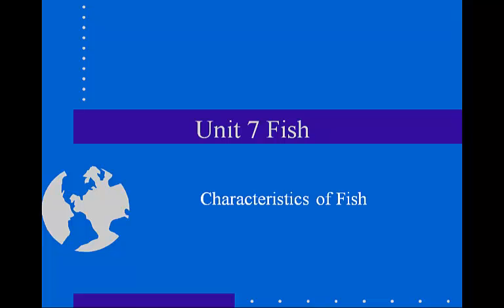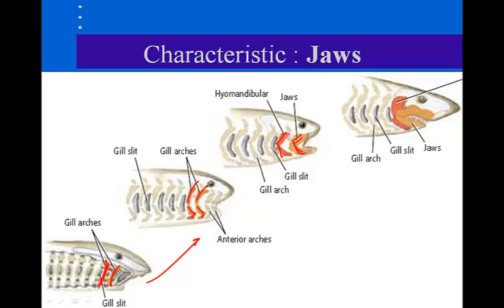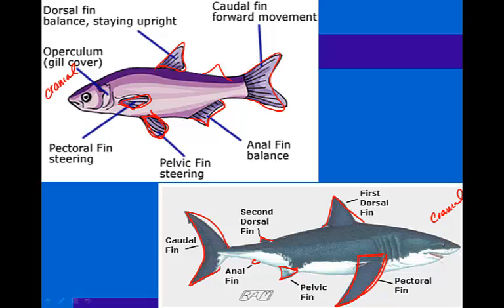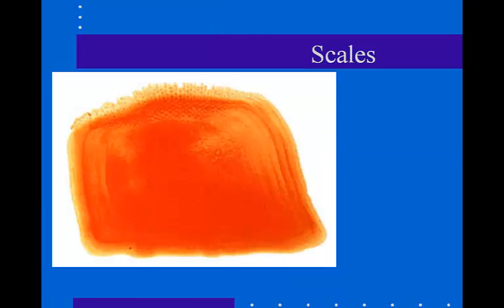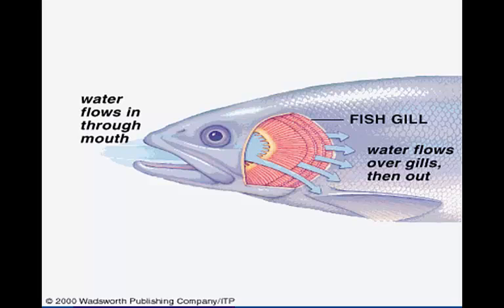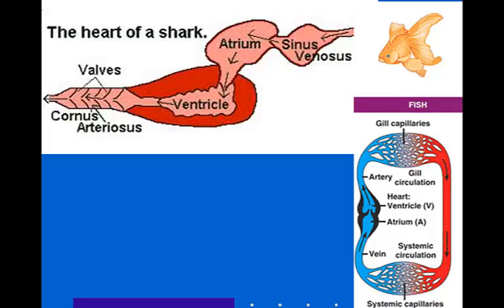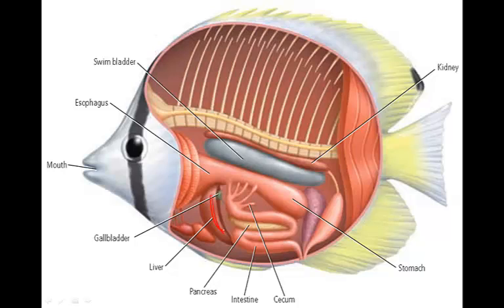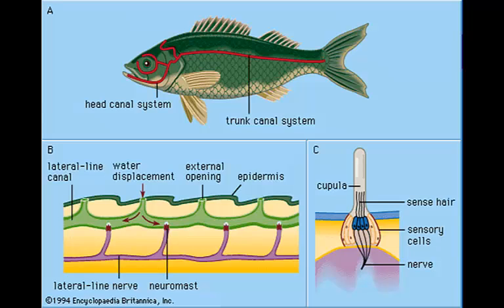Characteristics of Fish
General characteristics of fish